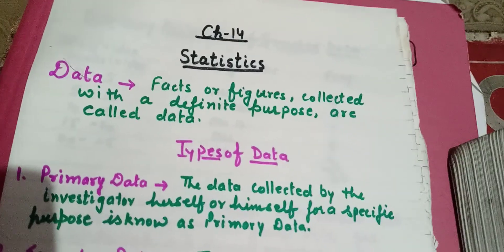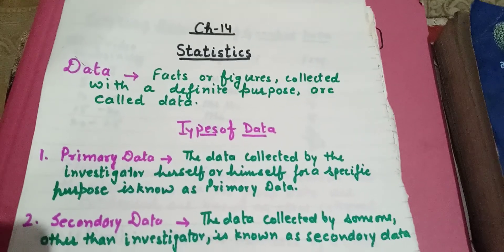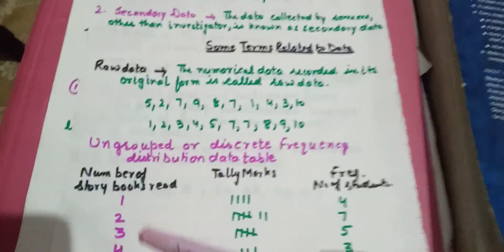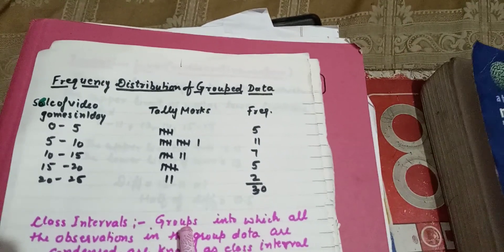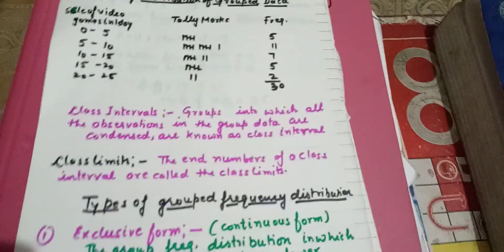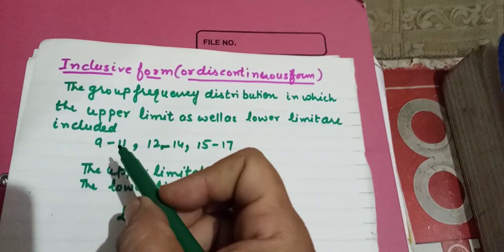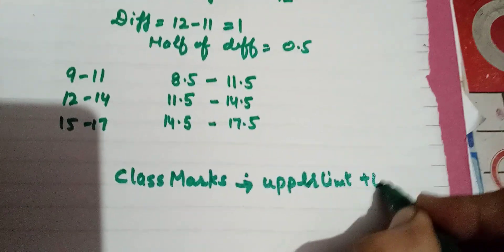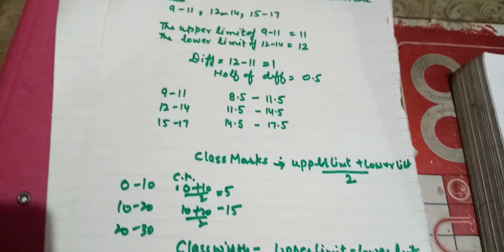Chapter 14 Statistic Basic Shalu Bhardwaj Class 9